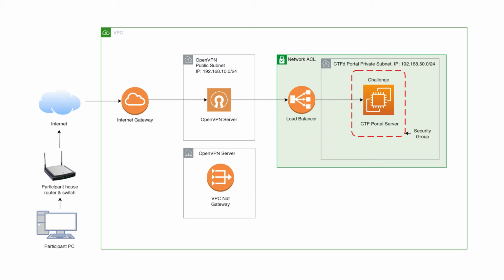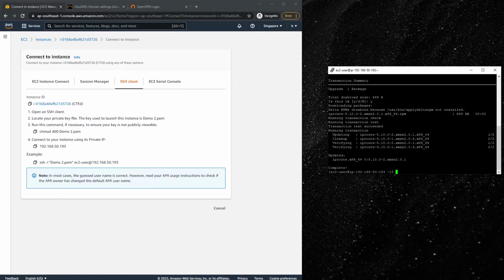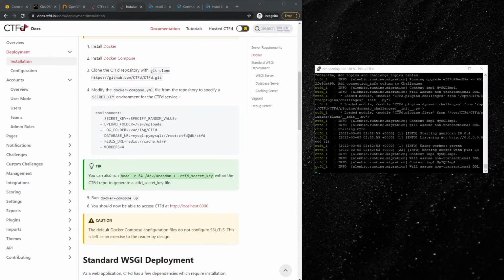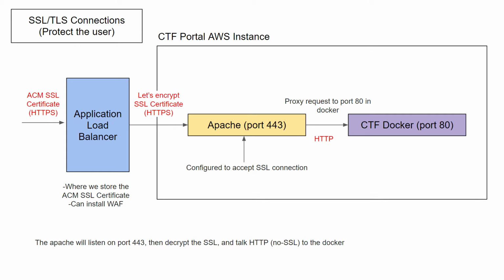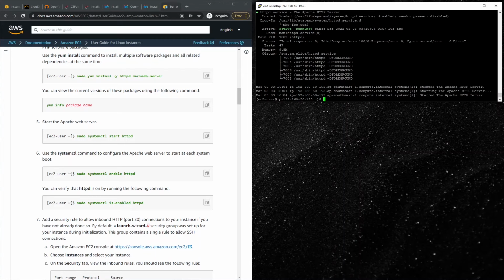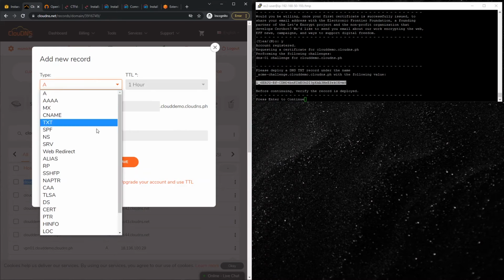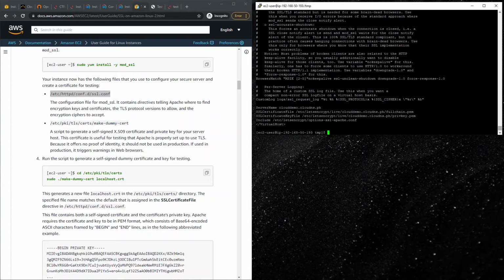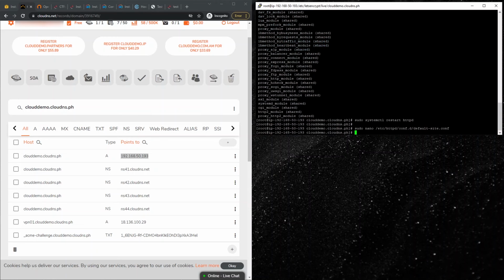Part 2: How to install SSL certificate in CTFd instance hosted on AWS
In this video series, I will be sharing with you how you can setup OpenVPN Access Server and CTFd Portal on AWS. It will also include how you can install SSL certificate to make the connection secure. Lastly, I will be showing you how to create and configure an application load balancer to complement the whole setup.

Part 3: How to create and configure Application Load Balancers as a Security Group in AWS

//INSTRUCTIONS//
02:12 ▶️Download and install OpenVPN client
02:37 ▶️Access to Private IP address once VPN is turned on
03:26 ▶️Install Docker and dependencies
08:19 ▶️Proxy and Reverse Proxy
11:16 ▶️Install Apache
13:34 ▶️Install SSL Certificate in Amazon Linux 2
20:42 ▶️Create Virtual Host file

Install Apache
Install Let's Encrypt Certificate on Apache